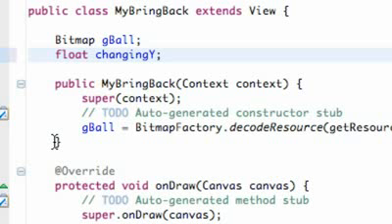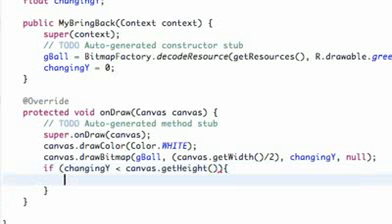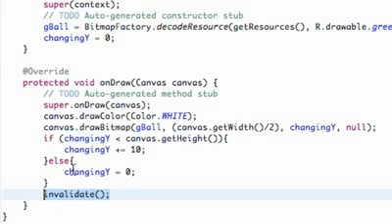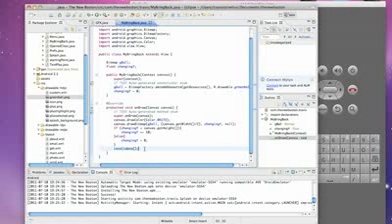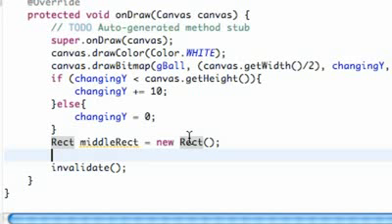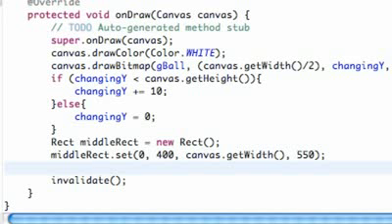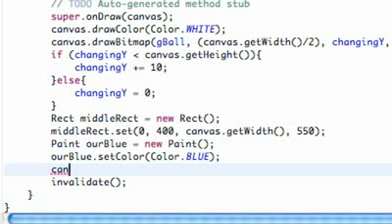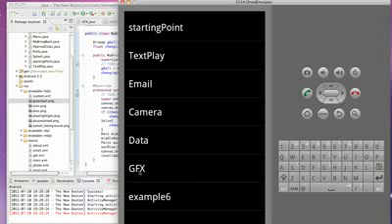Android Application Development Tutorial 65 Animating a Bitmap YouTube